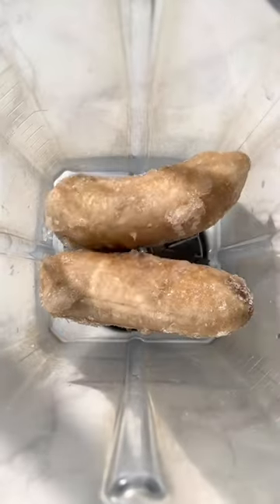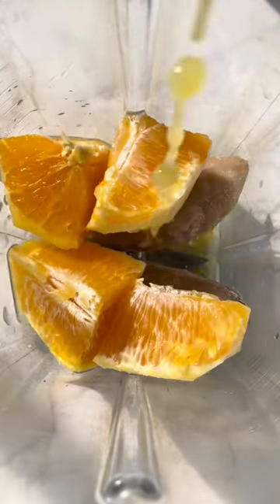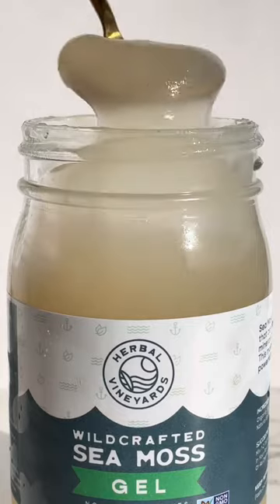Healthy Smoothie with Sea Moss Gel! 🌞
This healthy breakfast smoothie recipe is packed with protein, fiber, unsaturated fats, and essential vitamins and minerals. Here is the recipe of Orange Creamsicle Smoothie:

1/2 Orange
Frozen Banana
2-3 tbsp Sea moss gel
3 tbsp Orange juice
1/2 tsp vanilla extract
Orange zest
2-4 tbsp Almond or coconut milk

✨ Try our 100% Wildcrafted Sea Moss products today!